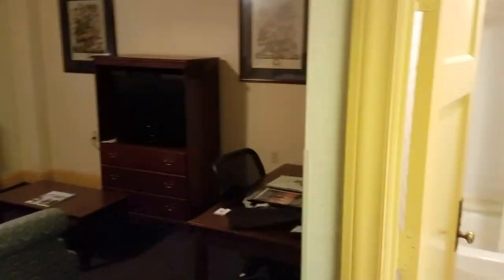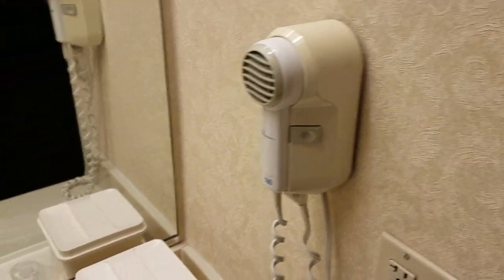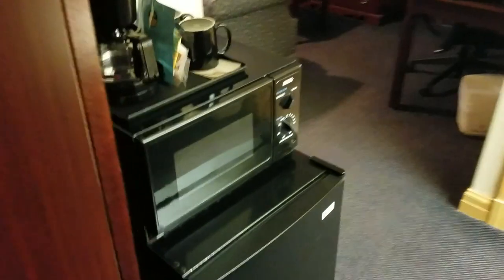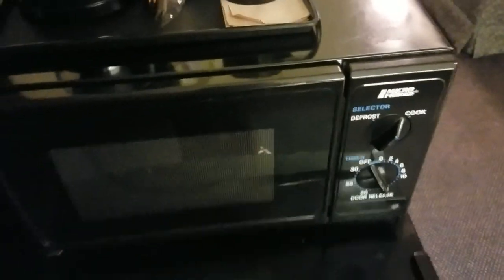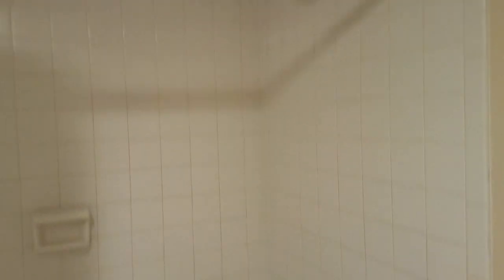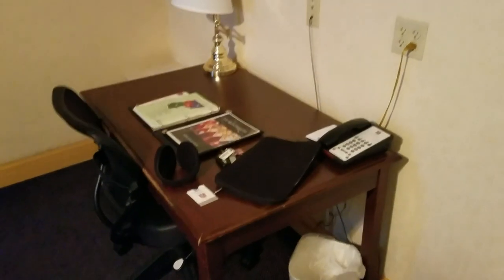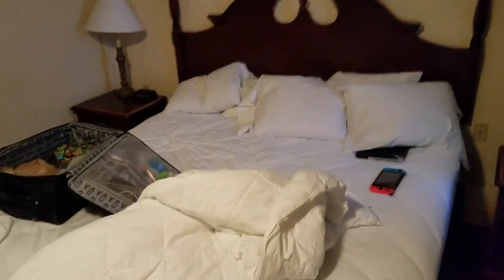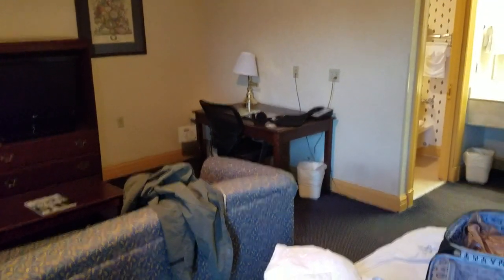Hotel Morgan: Morgantown, WV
GREAT HOTEL REVIEWS [EPISODE 1]

127 High Street, Morgantown, WV, 26505

CLARION HOTEL MORGAN
At the Clarion® Hotel Morgan you can get together with friends, family and colleagues face to face.

Amenities include:

Free WiFi
Free hot breakfast
Free parking
Restaurant and bar
Meeting space
Guest rooms feature:

Microwave and refrigerator
Coffee maker

When you stay at our conference center hotel near West Virginia University for your next meet-up or reunion you will have easy access to many of the area’s attractions, including:

Prickett's Fort State Park
Coopers Rock State Forest
Morgantown Municipal Airport
Milan Puskar Stadium - Mountaineer Field
Morgantown Mall

We also offer our guests of our hotel near West Virginia University the chance to earn rewards, including free nights and gift cards, with the Choice Privileges® Rewards program.